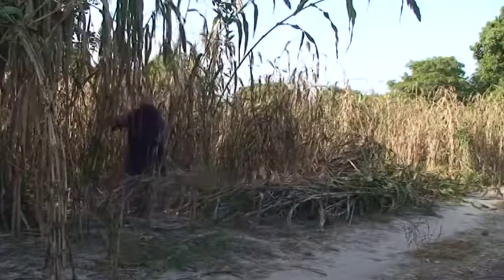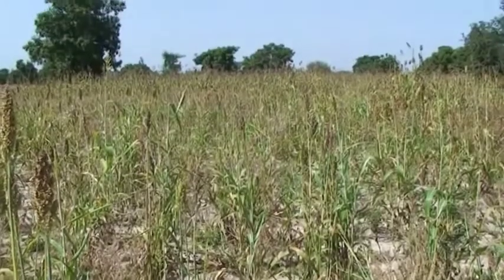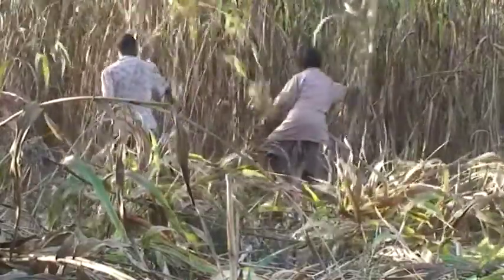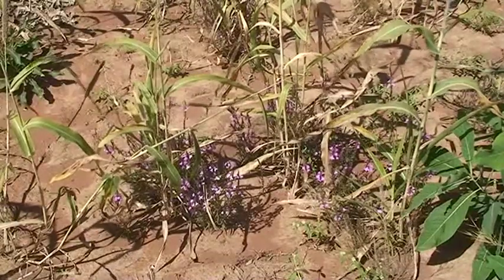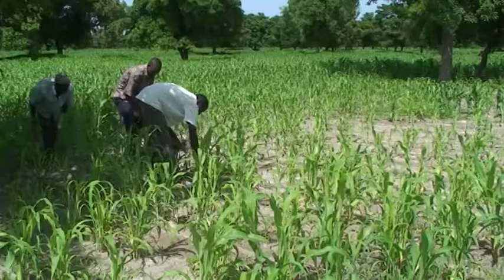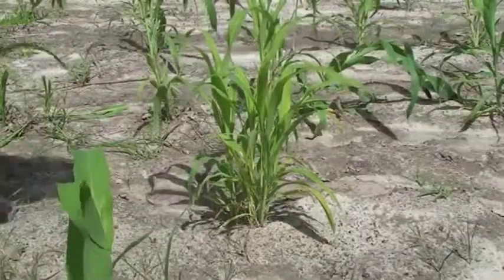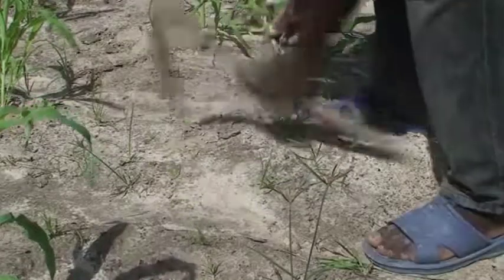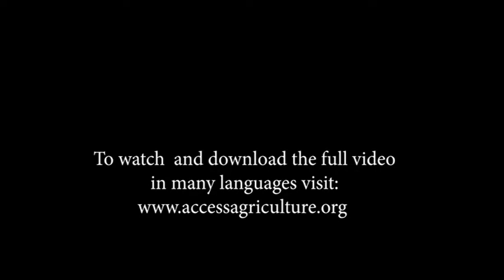Sowing and thinning sorghum (Summary)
Besides soil fertility and drought, variable stand density and missing planting holes are important causes of low yields.To view the full video go